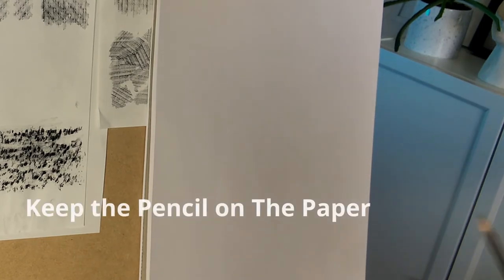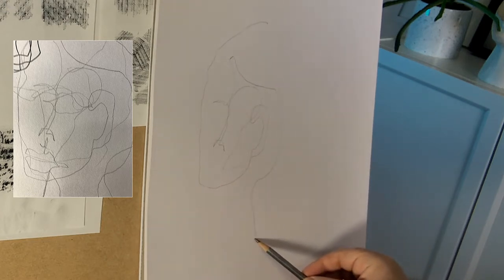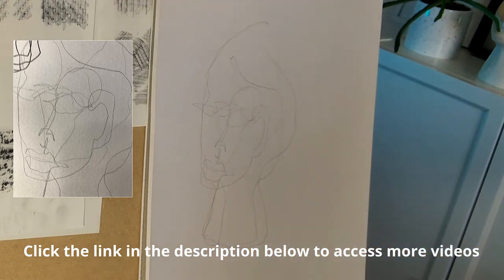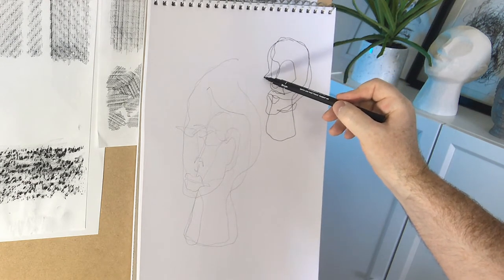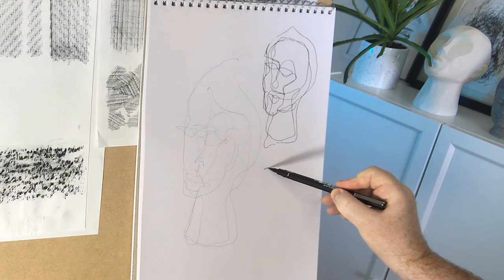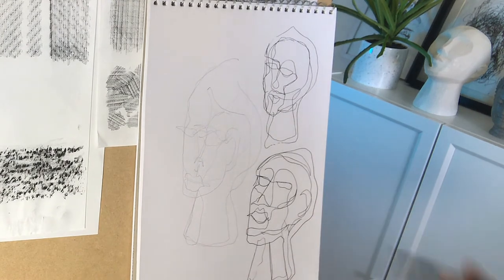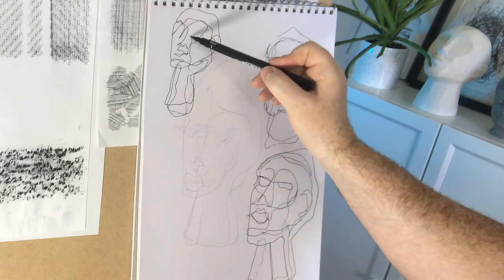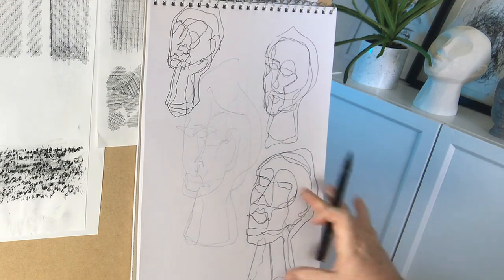Simple Continuous Line Drawing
In this video, I will demonstrate how to create a Simple Continuous Line Drawing.